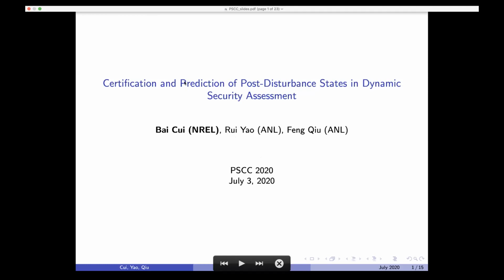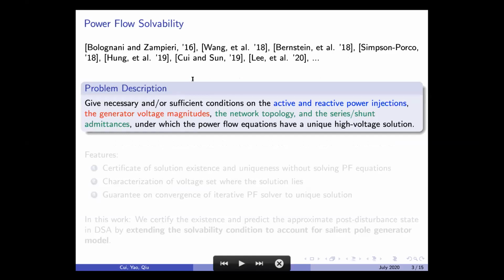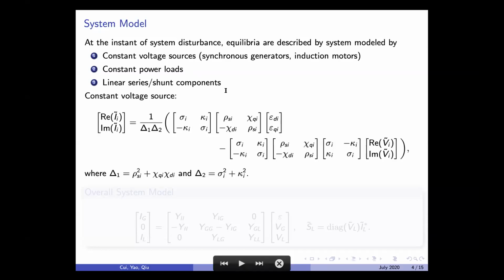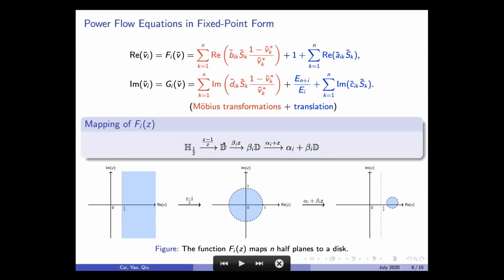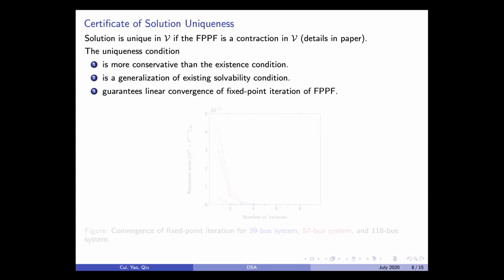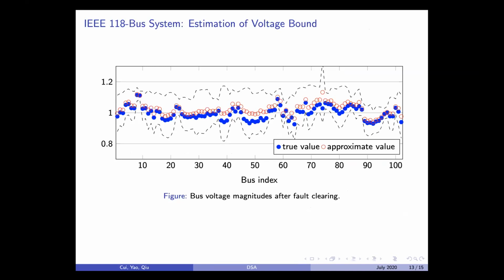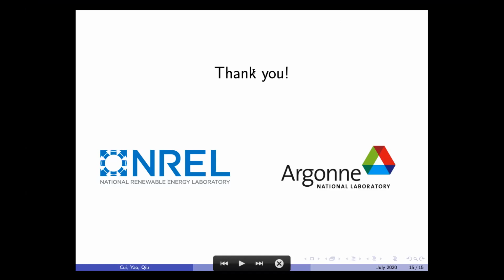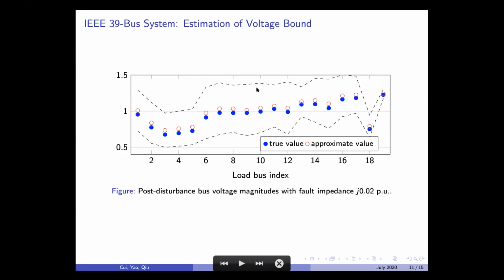Certification and Prediction of Post-Disturbance States in Dynamic Security Assessment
Bai Cui, Rui Yao, Feng Qiu